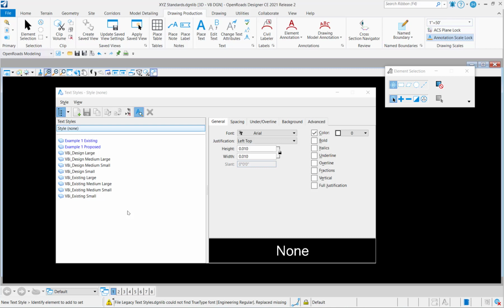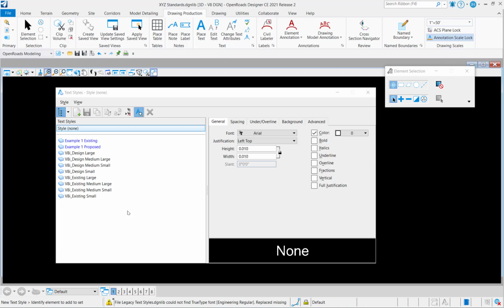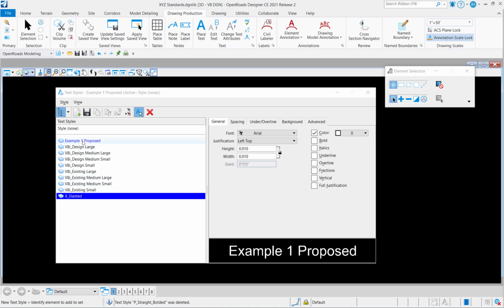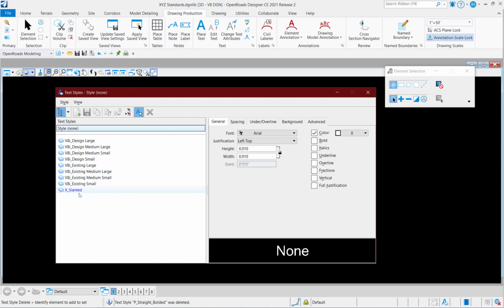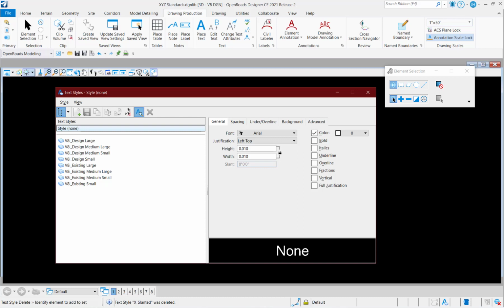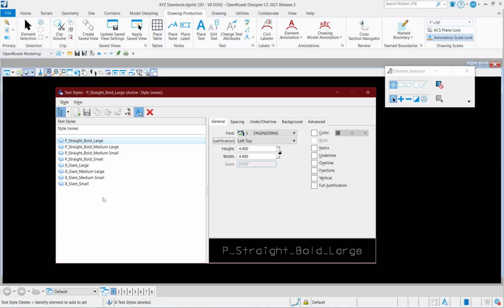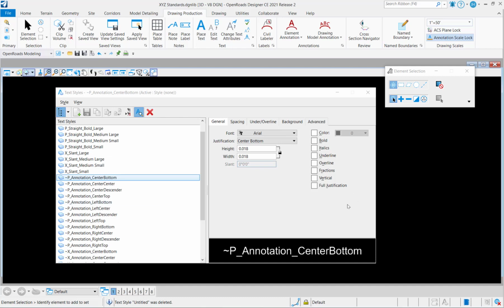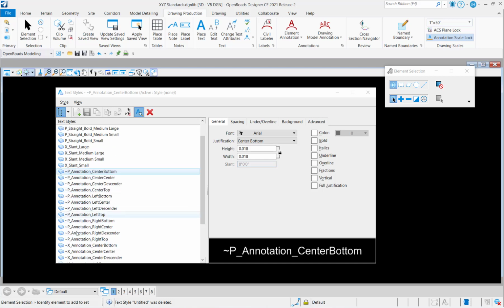Video 5 5 Configuring Text Styles Organizing the Library